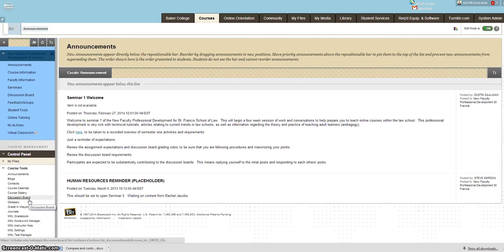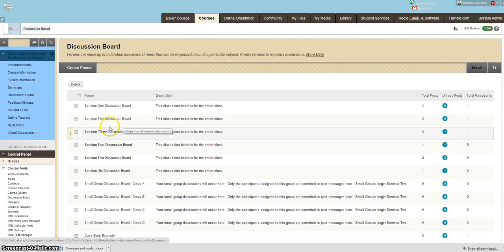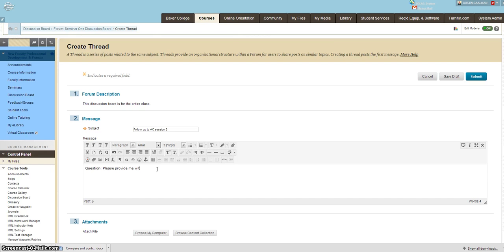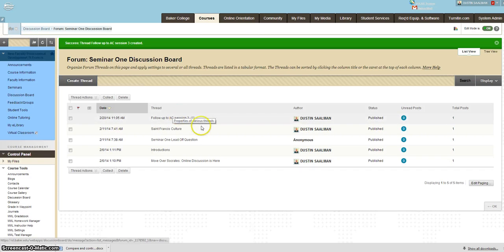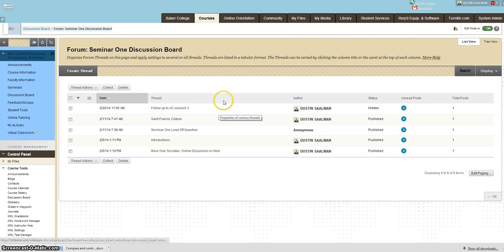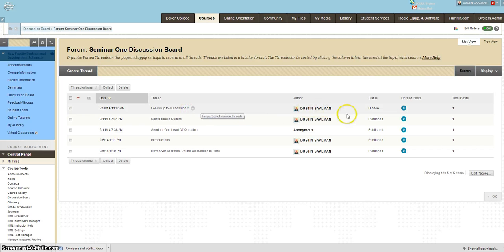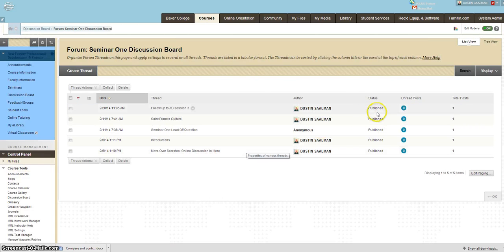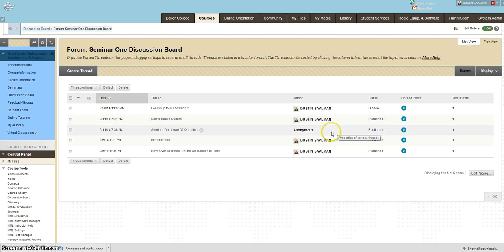One minute paper